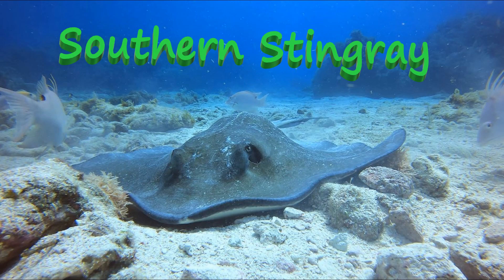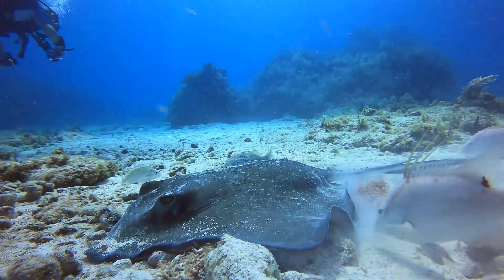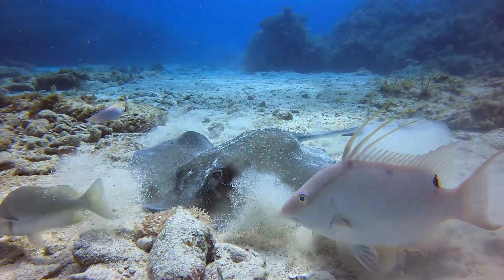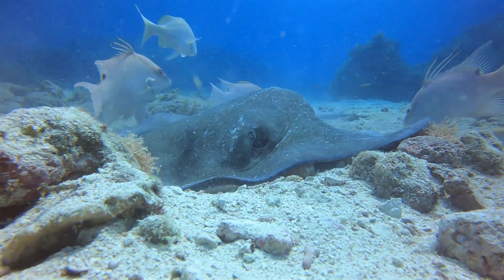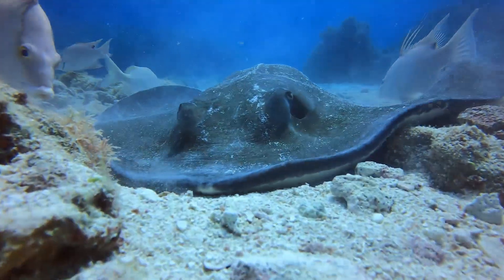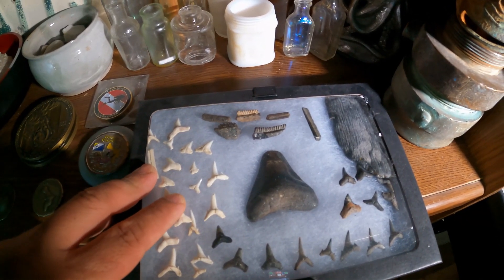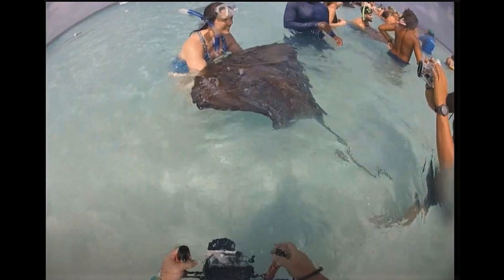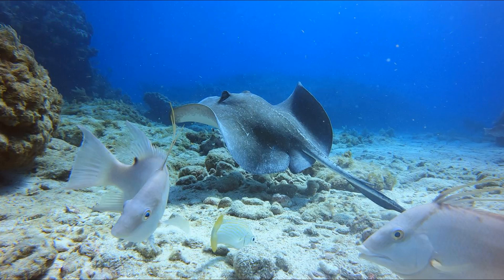Southern Stingrays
Hello Everyone and welcome to another episode of Cooper's Amputee Lifestyle. In this episode we are going to talk about The Southern Stingray. Sit and enjoy our experience with Southern Stingrays and hear our educational facts about the Southern Stingrays.